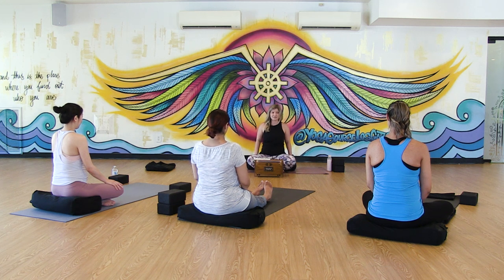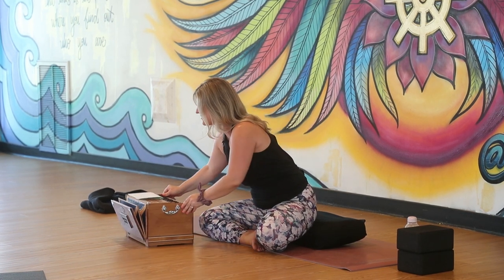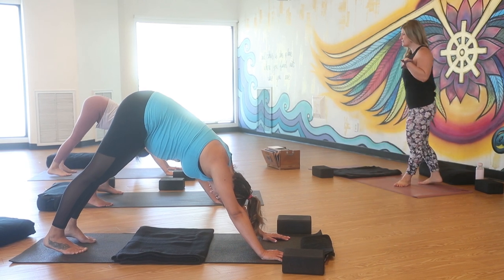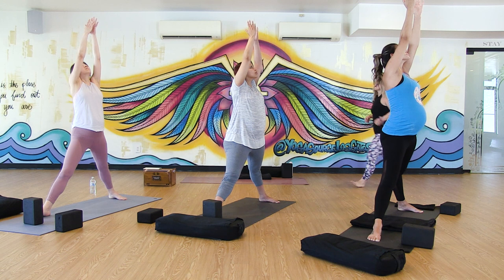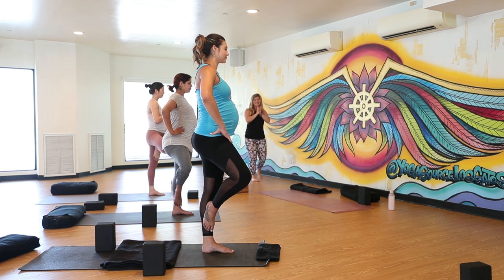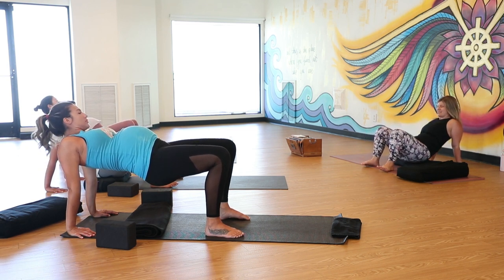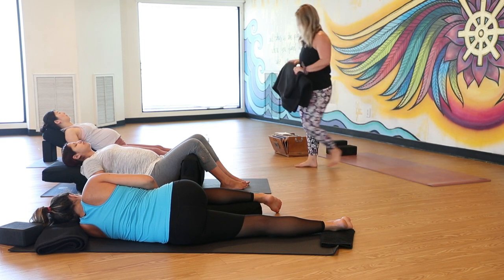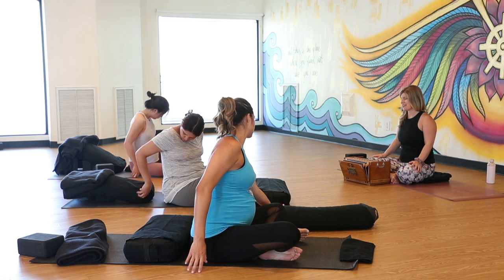Yoga During Pregnancy | Prenatal Yoga Flow For Expecting Moms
Join Debbie for this accessible yoga flow for all stages of pregnancy. Enjoy a deep dive into restorative movement, breathing practice, and guided relaxation to help you prepare for your birth. This follow-along style class will help build strength and mobility for all levels of practitioner. Enjoy the flow!

This video was filmed at Yoga Source in Los Gatos, CA: yogasourcelosgatos.com

Stay informed about upcoming seminars, workshops, classes, and retreats with Debbie!